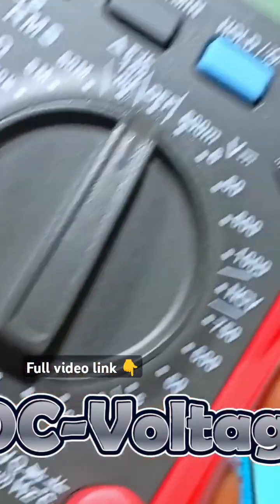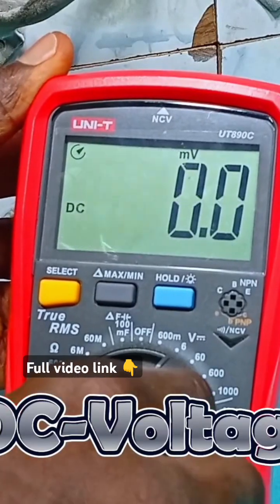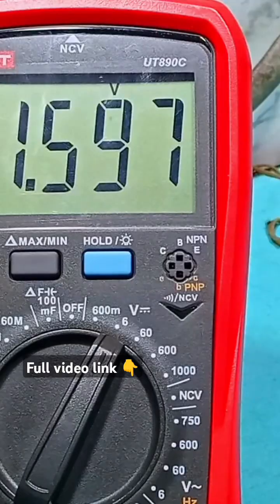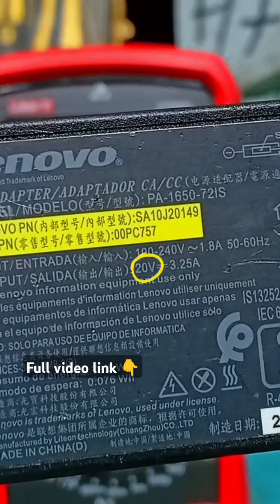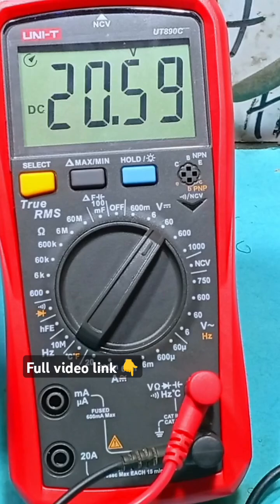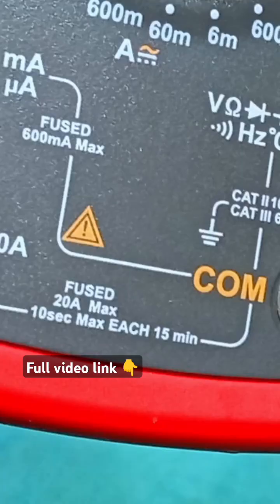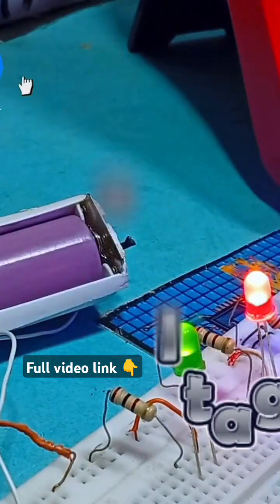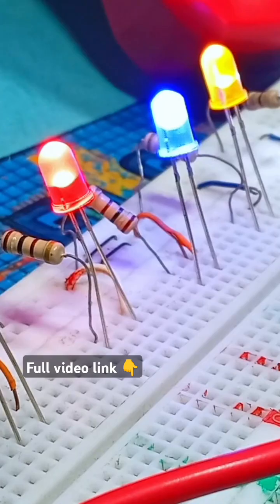Dc Volatge test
Multimeter Ultimate pro Guide:Everything you need to know